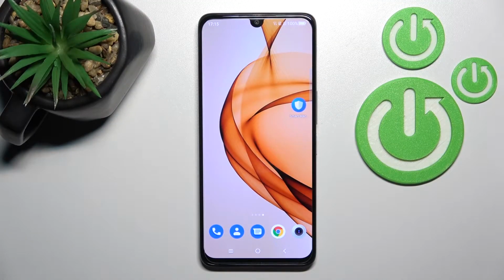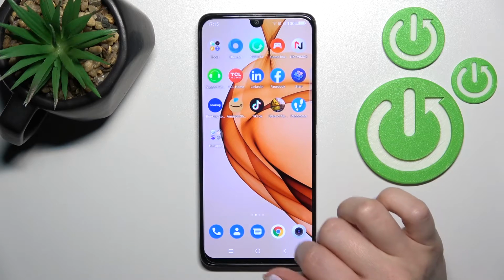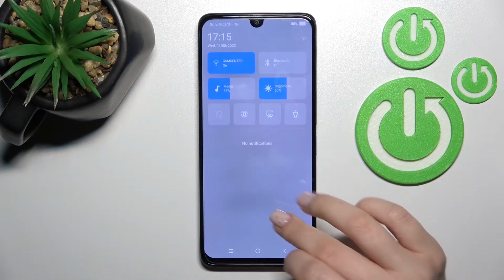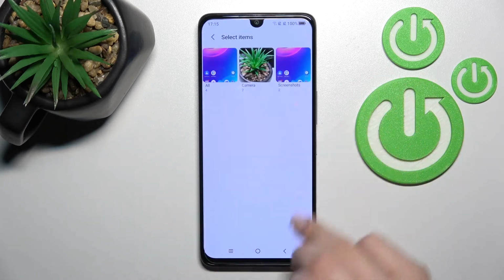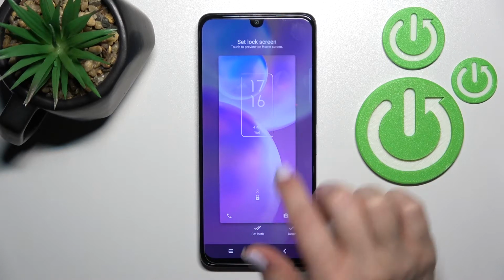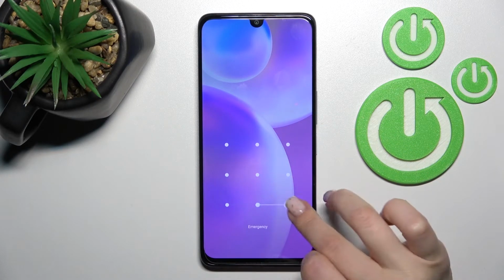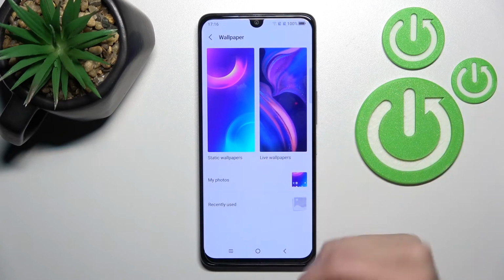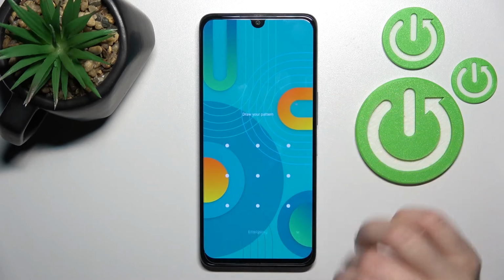How to Change Lock Screen Wallpaper on TCL 30 | Lock Screen styles on TCL 30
Thanks to our little guide tips, you can choose a new style of Lock Screen on your TCL 30. Follow the instructions from our experts to get access to the main Lock Screen Customizations and activate a new background using the offered wallpaper list. If you need more understandable and detailed instructions - it's waiting for you above.

How to set up Lock Screen Wallpaper on TCL 30? How to change Lock Screen Wallpaper on TCL 30? How to find Wallpaper Gallery on TCL 30? How to refresh Lock Screen Display on TCL 30? How to change Lock Screen on TCL 30? How to choose Wallpaper for Lock Screen on TCL 30 How to set up Wallpaper Only for Lock Screen on TCL 30? How to Manage Lock Screen Design on TCL 30? How to Adjust Lock Screen Settings on TCL 30?